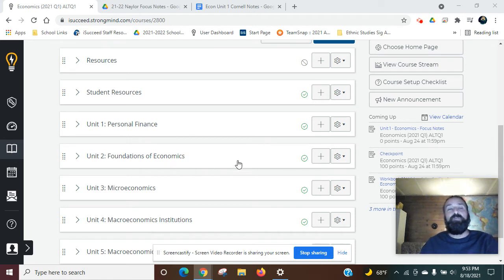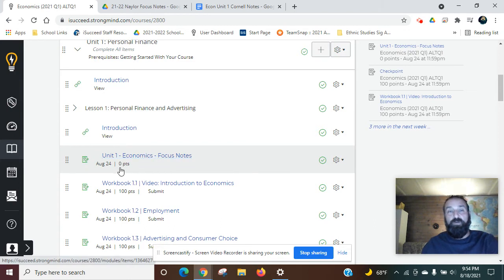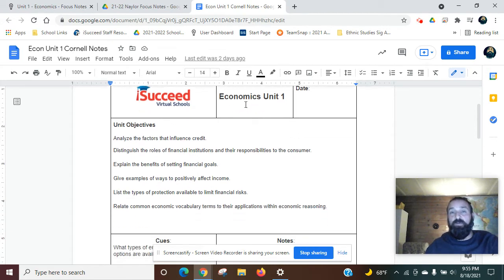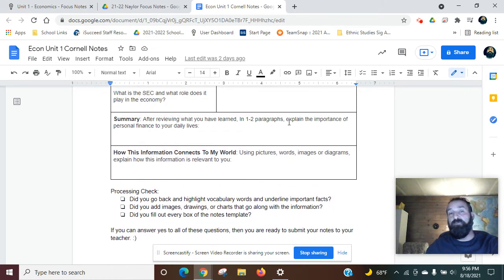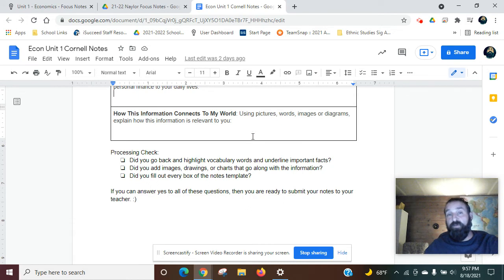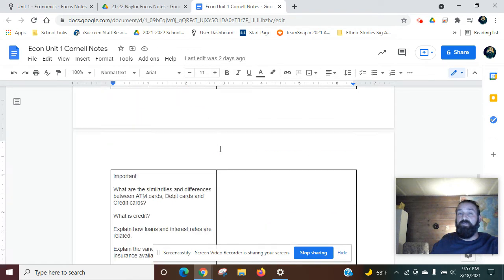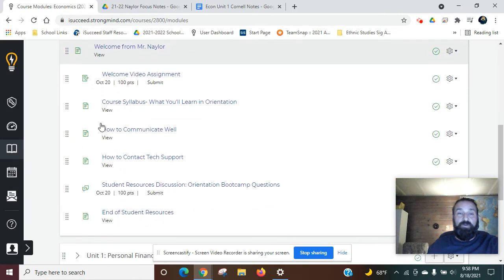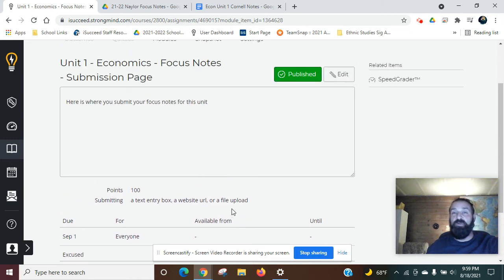Untitled: Aug 18, 2021 10:00 PM